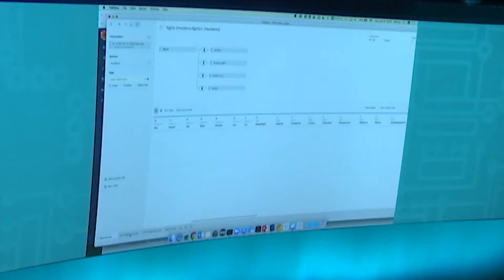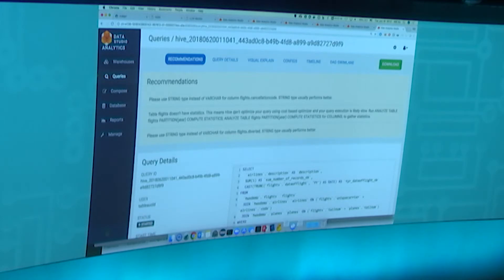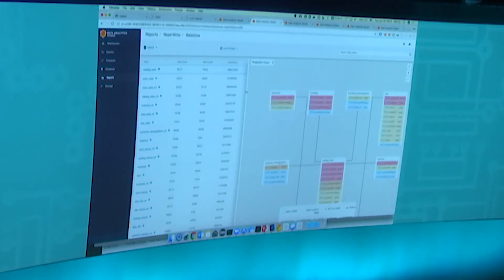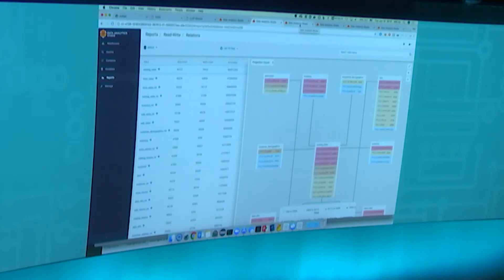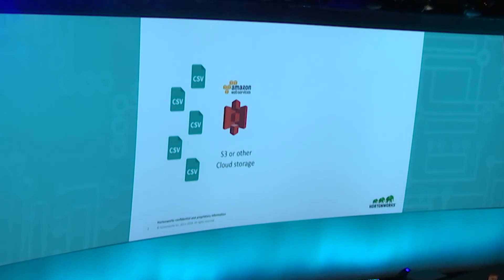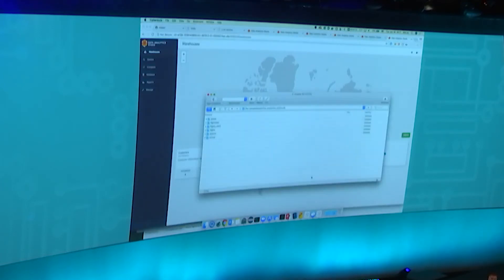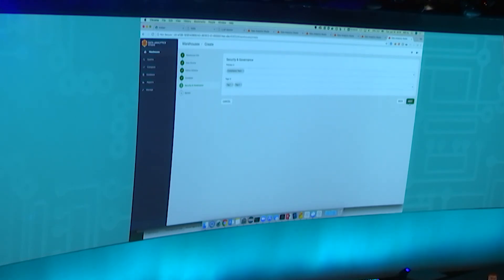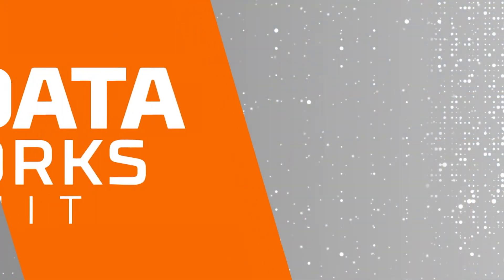Answer the Age-Old Question–Why is My Query Running Slow?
The promise of Apache Hadoop to businesses has been its ability to store and analyze big data at scale. Apache Hive has been an important part of that promise. With its SQL-like interface, Hive is extensively used by analysts to extract insights from big data. In this demo, we will answer the most frequently asked question raised by business analysts--why is my query running slow? We will walk you through how to optimize your query performance by quickly identifying resource-intensive queries and determining what part of your cluster is being utilized beyond its capacity. Learn how Data Analytics Studio can provide automatic recommendations and reports to business analysts and infrastructure administrators so that they can get the most out of Hive.

Speaker
Will Xu, Senior Product Manager, Hortonworks